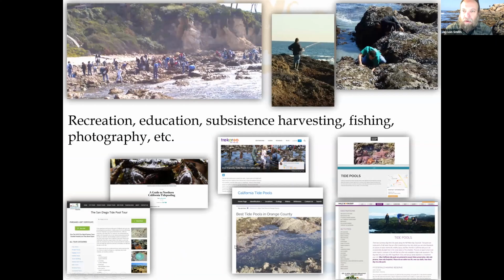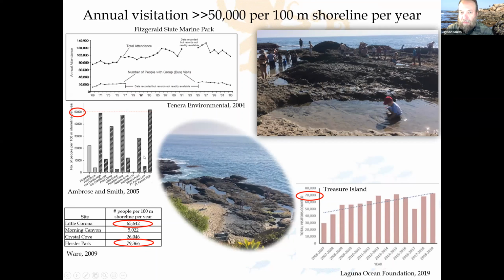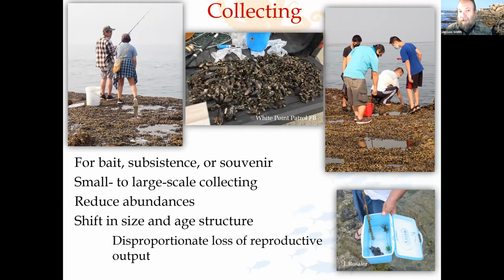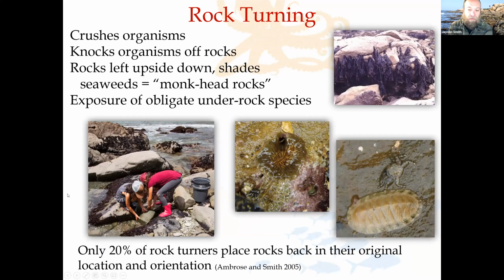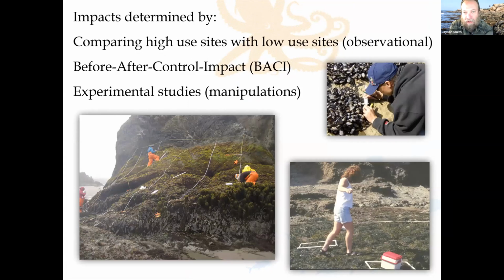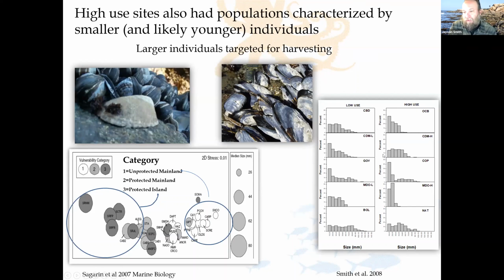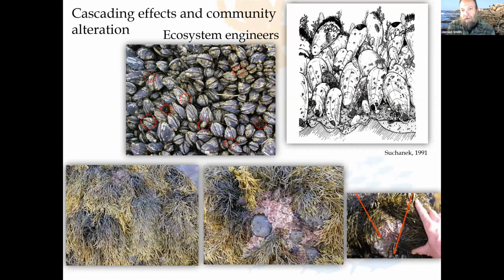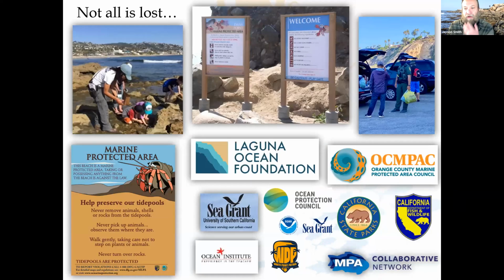CCWDS 2020, Speaker 9, Dr. Jayson Smith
Welcome to the eighth in our series of recorded presentations from the 6th California Coastal Wildlife Disturbance Symposium, convened virtually on Nov. 17 and 18th of 2020. In this video Dr. Jayson Smith from Cal Poly Pomona discusses the impacts of human visitation on tidepool ecosystems.